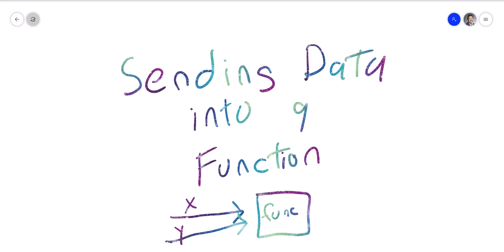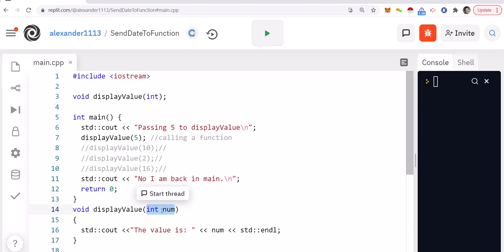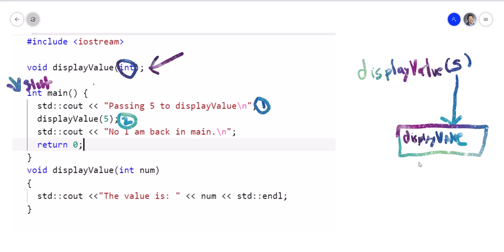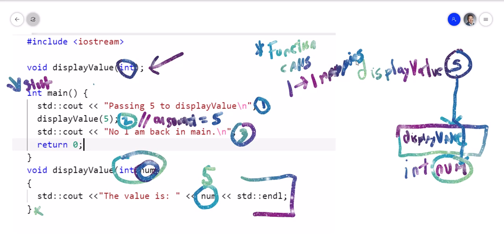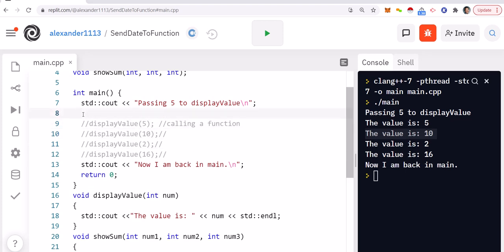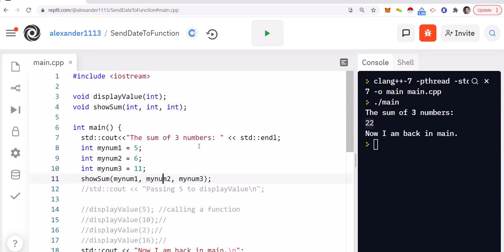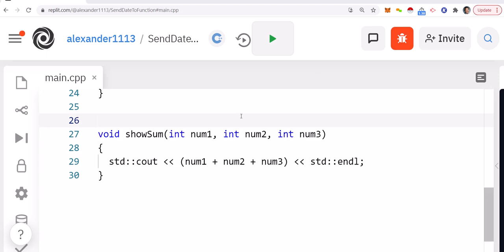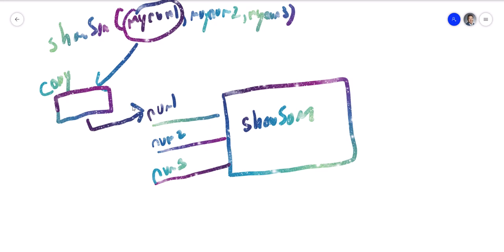C++ Function Calls & Data Passing | Advanced Programming Concepts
Master how to send data into C++ functions and understand what really happens under the hood. In this tutorial Alex Luy covers:

Defining a function prototype with parameters

Calling your custom displayValue function and why it must match parameters ↔ arguments

Stepping through execution: main → function call → return

The one-to-one mapping rule for parameters and arguments

Pass-by-value mechanics: how and why C++ makes a copy before invoking your function

Reusing displayValue multiple times with different inputs

Creating a showSum function with three parameters and calling it with literals vs. variables

Visual diagrams that illustrate data flow and memory copies

By the end you’ll have a rock-solid grasp of parameter passing—an essential skill before diving into references, pointers, and return values.

0:00  Intro: Sending data into functions
1:03  Code demo: displayValue(int) prototype & call
1:40  Parameter vs. Argument terminology
2:20  Execution flow: main → displayValue → return
3:45  Visual diagram of function stepping
4:50  One-to-one mapping rule
5:30  Pass-by-value basics: copying arguments
7:00  Repeated calls to displayValue
7:58  Defining showSum(int, int, int)
9:10  Calling showSum with literals
10:30 Calling showSum with variables
11:40 Visual flowchart for multi-argument calls
16:00 Deep dive: pass-by-value memory copy
20:56  Wrap-up & next topic preview